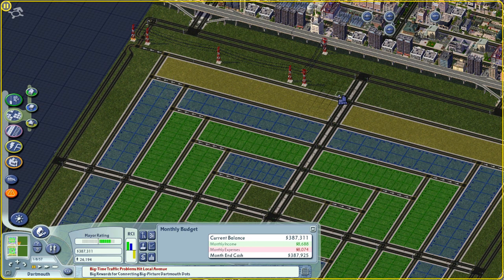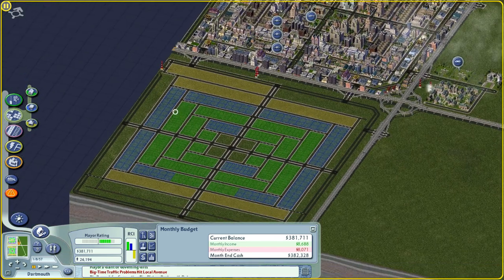Let's Play Sim City 4 EP-14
xpoohx begins his mission to finish the mighty metropolitan center of Dartmouth, some speed bumps along the way but nothing the MIGHTY bulldozer cannot fix!